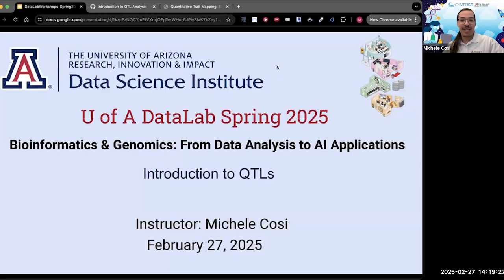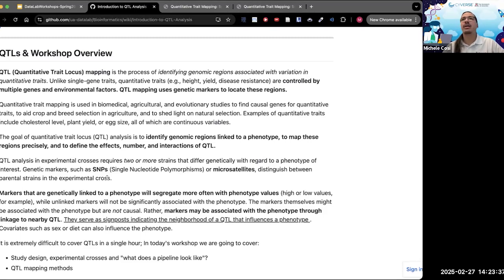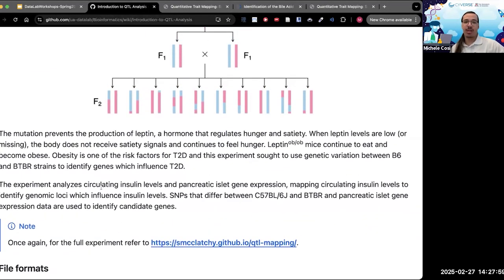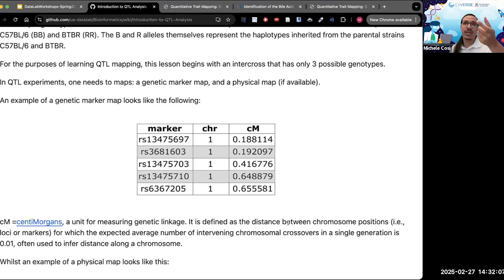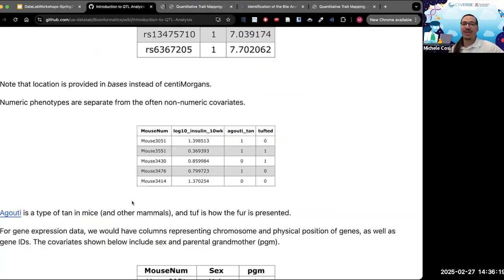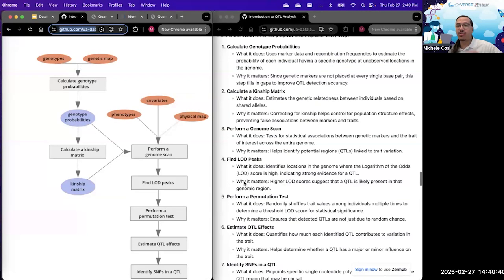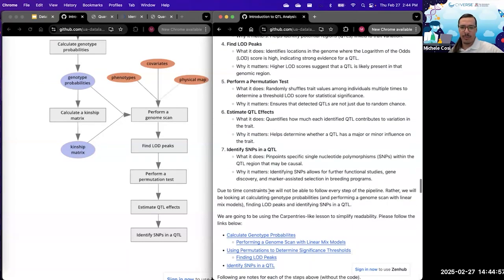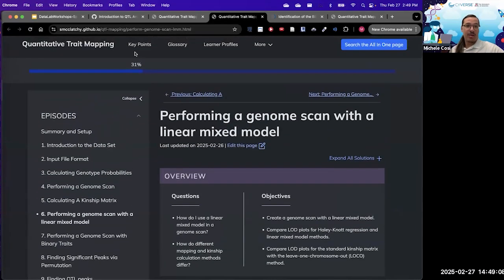[2025 Spring] Bioinformatics & Genomics: From Data Analysis to AI Applications: Introduction to QTLs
This session introduces genetic mapping using qtl2, an R package that allows researchers to identify specific chromosomal regions that contribute to variation in phenotypes (Quantitative Trait Loci, QTL), identifying the action, interaction, number, and locations of these regions.